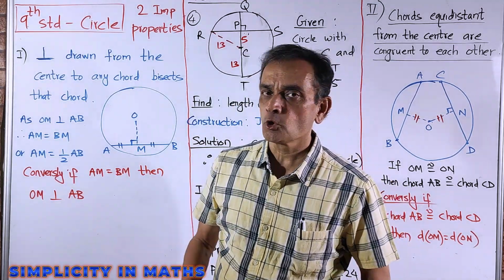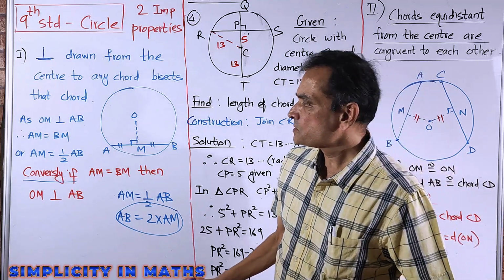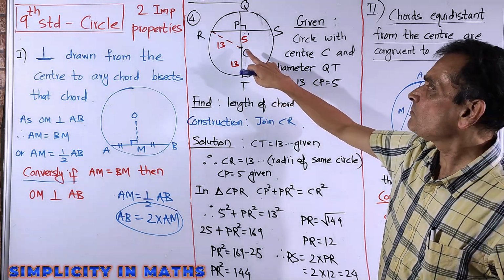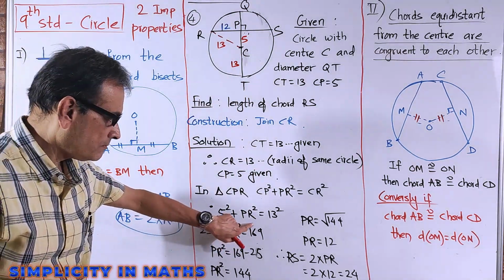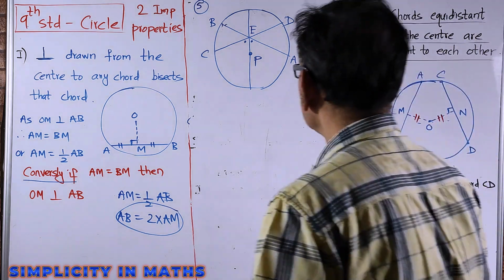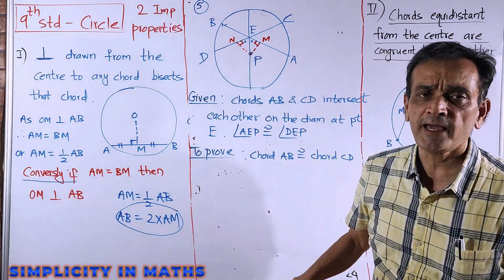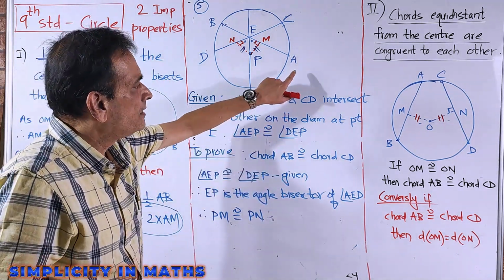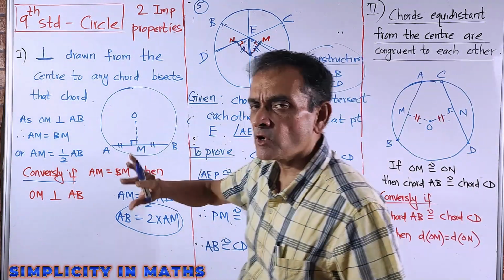9th std. Circle basics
The basics for Circle learnt in 9th are useful in the 10th std.
Pl memorize both properties mentioned.